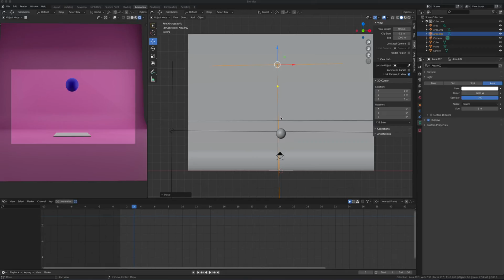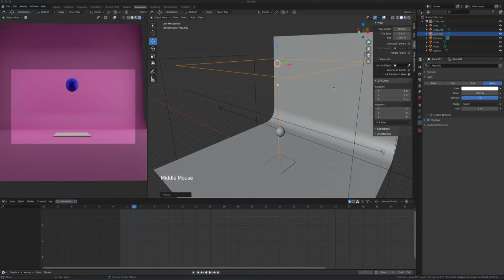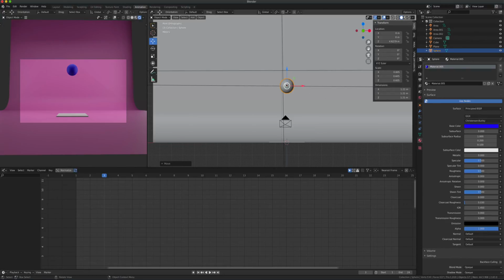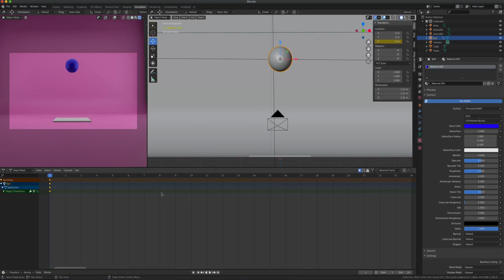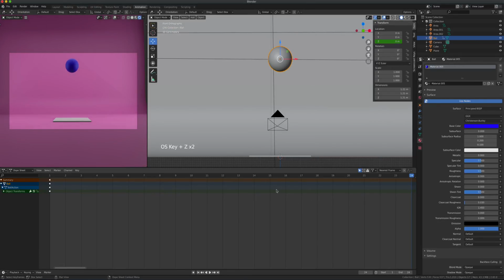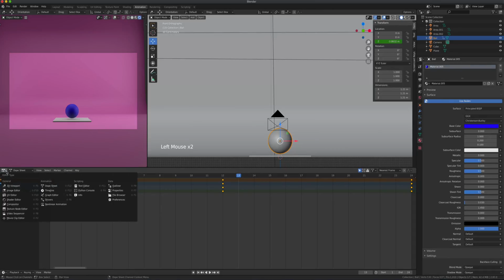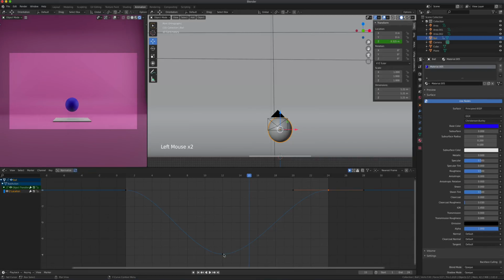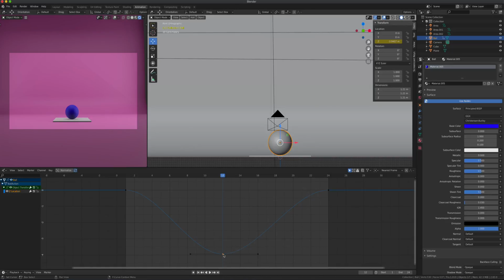Blender 3D Tutorial: Basic Bouncing Ball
Learn how to animate a simple relating ball bounce with function curve setup in Blender 3D.